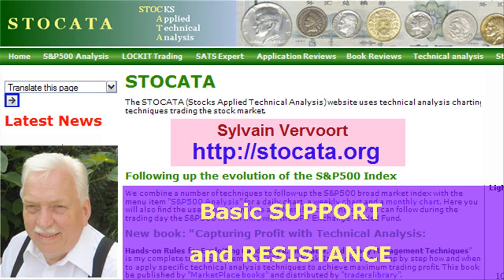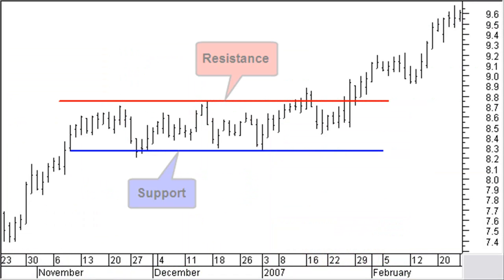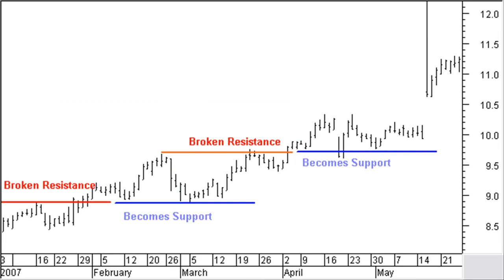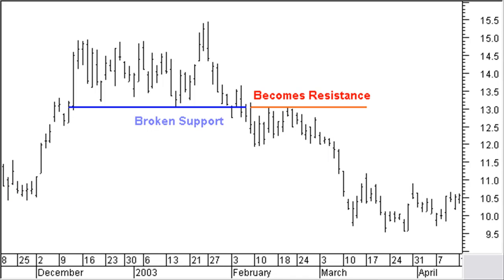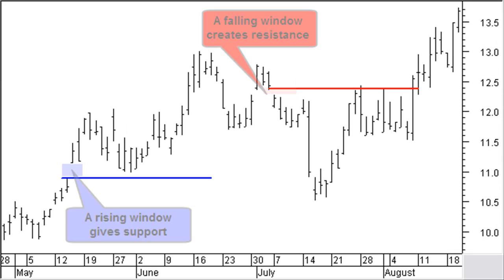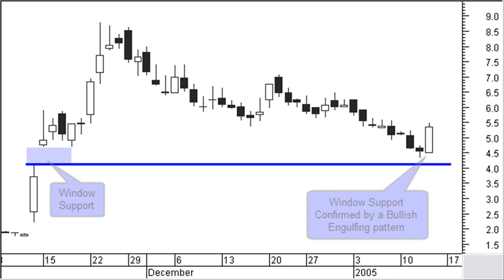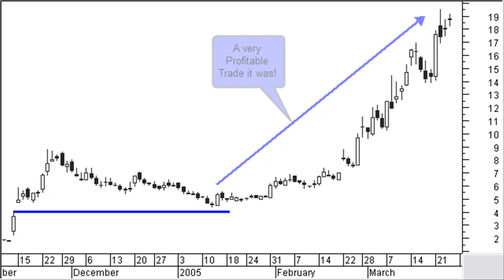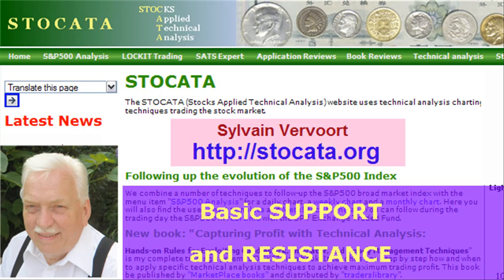Stocata.Org 002 Technical Analysis Support and Resistance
Stocata.Org - Part 2 in the series of Technical Analysis about support and resistance lines based on pivot points and price windows.